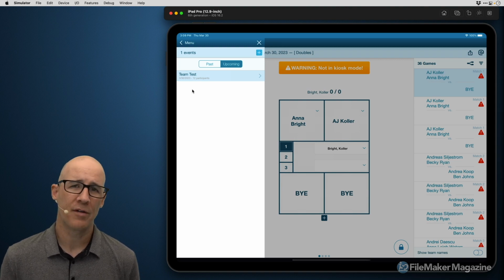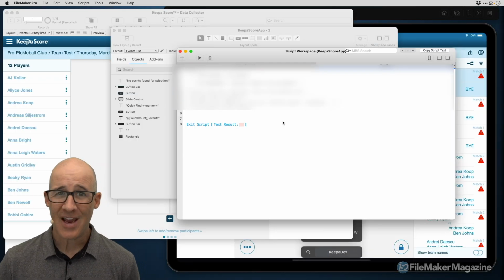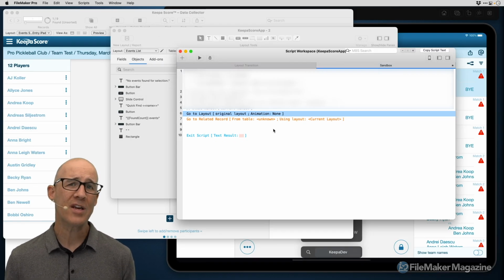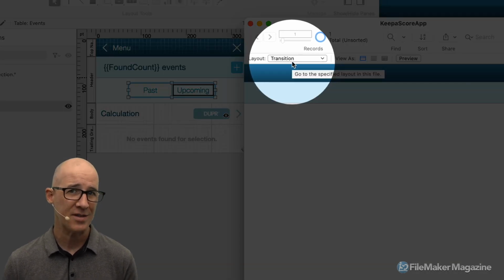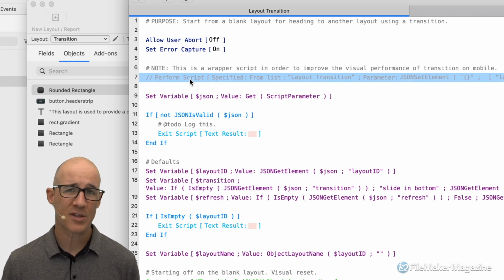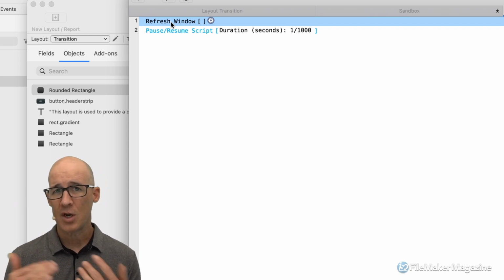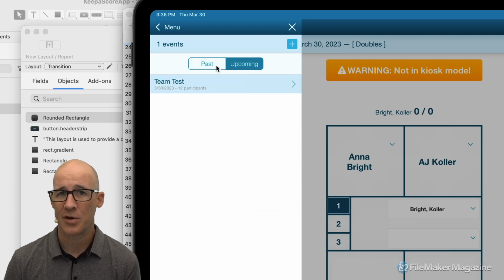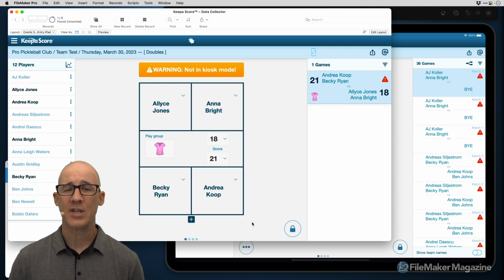FileMaker Go - Mobile Transitions & Effects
this video is about taking advantage of both native and scripted solutions for improving some of your mobile FileMaker Go or iOS SDK app transitions.